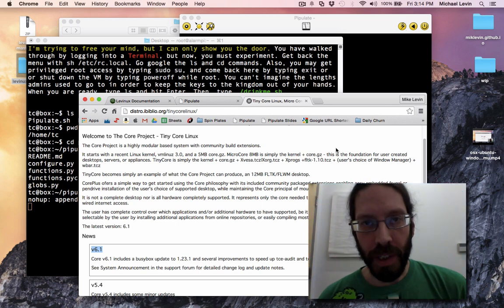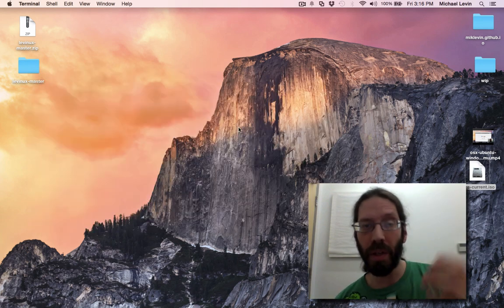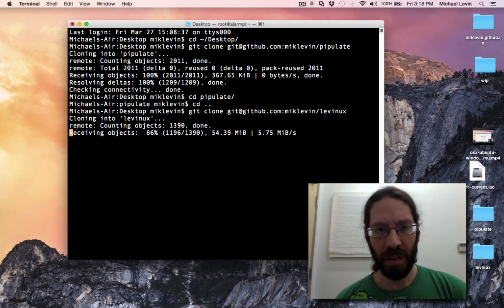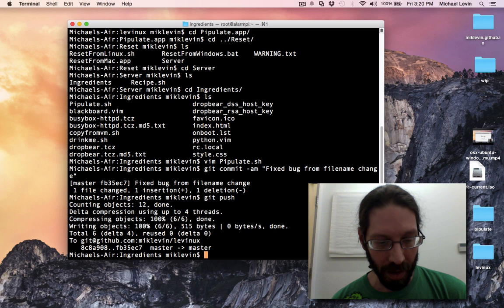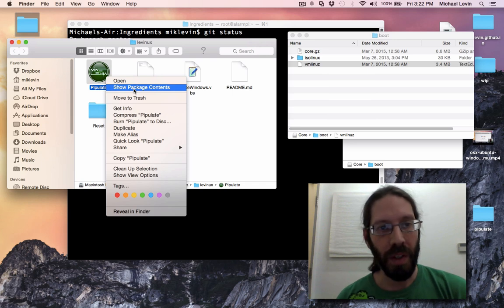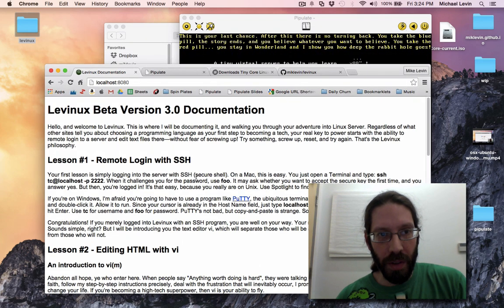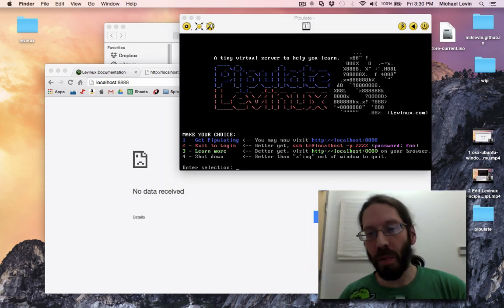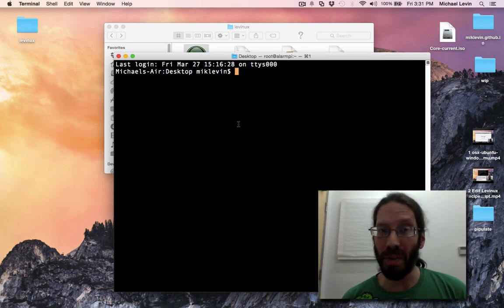How To Upgrade Tiny Core Linux on Levinux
Levinux is a magic cocktail mix of components born to live together. One of the multitude of advantages is how easy it is to upgrade the Linux OS and kernel just by dragging a few files into location. Behold!